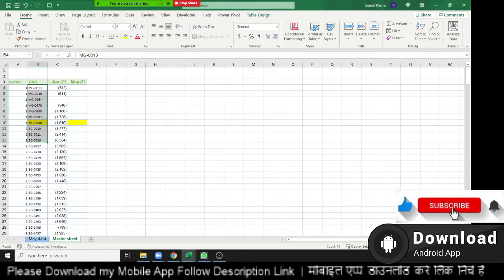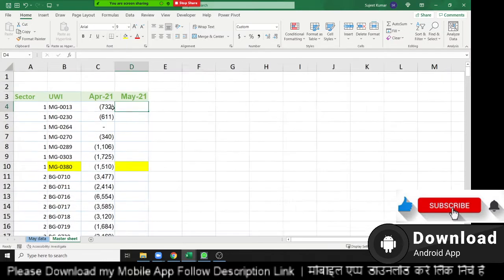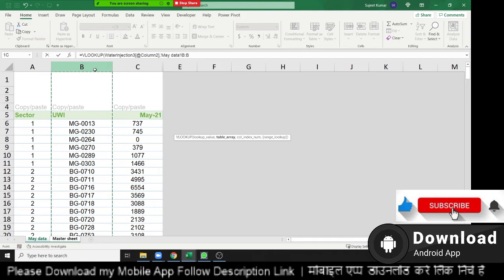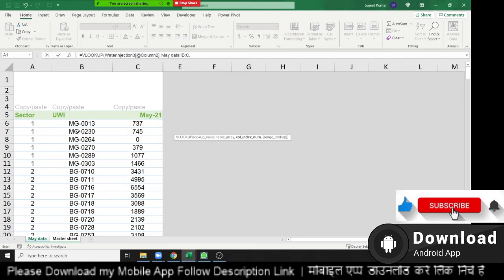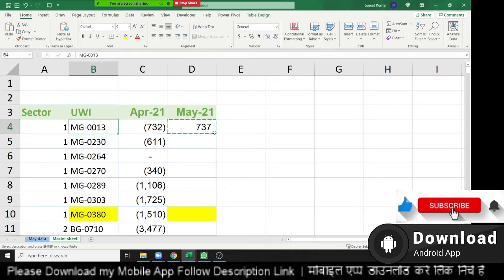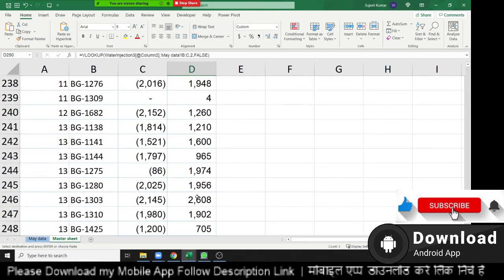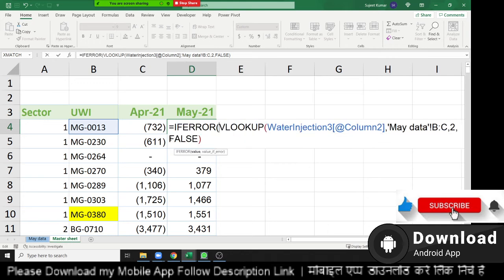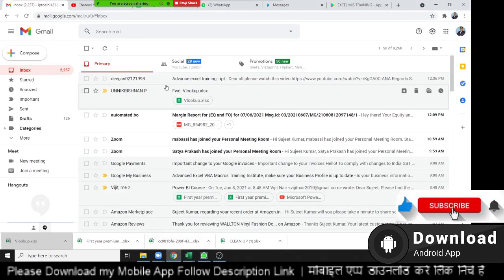VLookup in Excel 2019